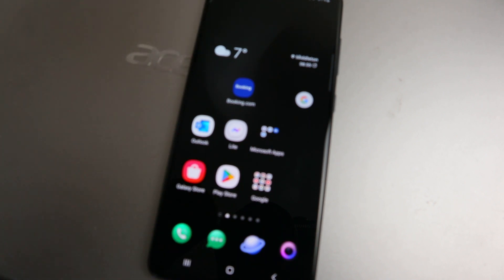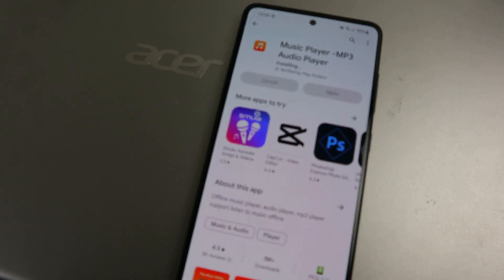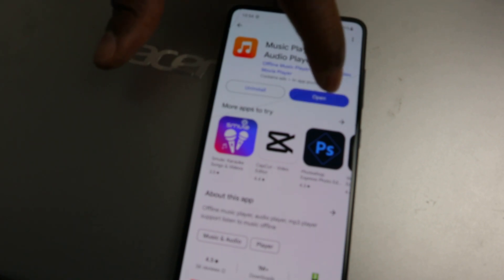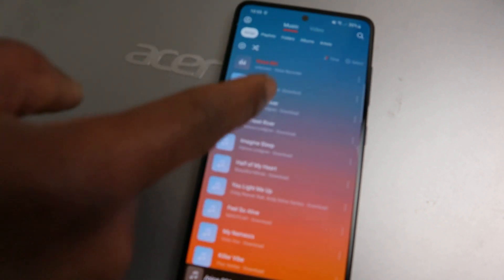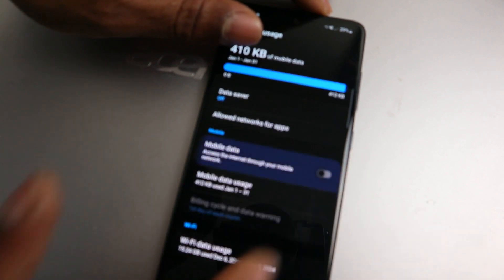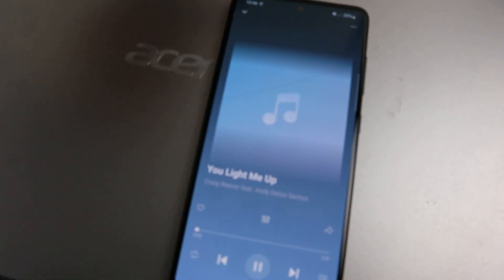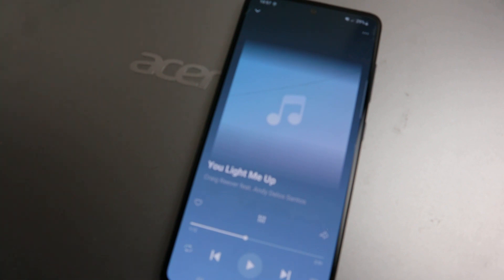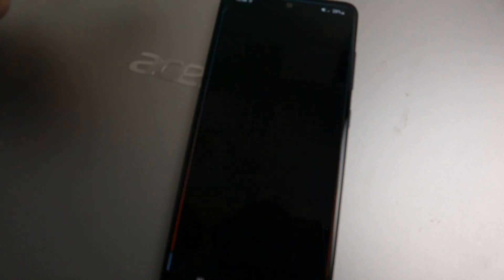How to Download and Install Free Offline Music App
Learn How to Download and Install Player GR Free Offline Music App
Samsung C450 (Amazon)
Printers. (Amazon)